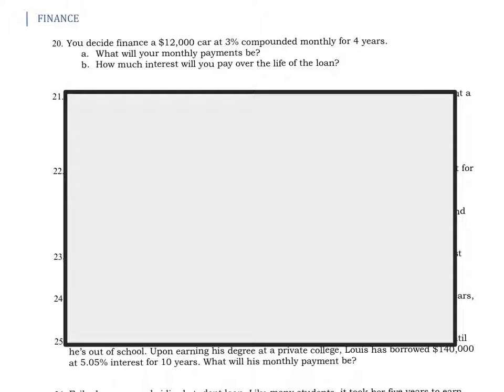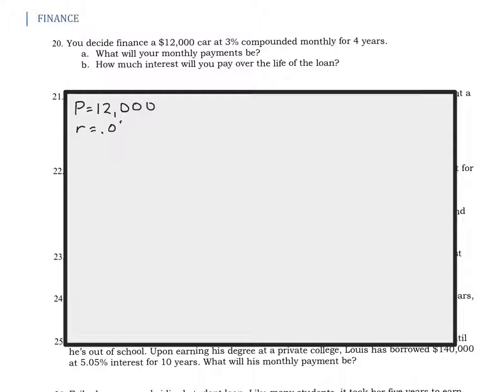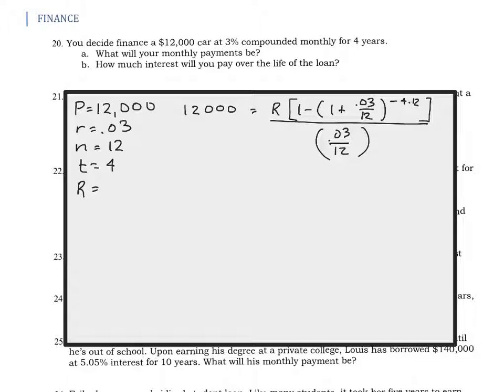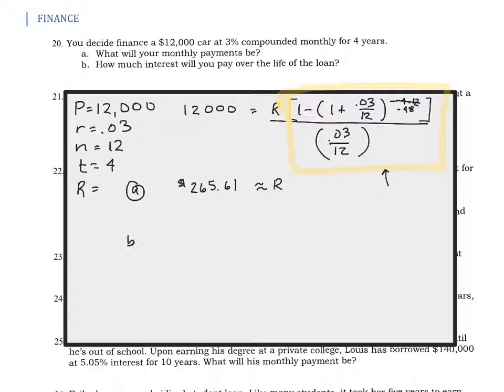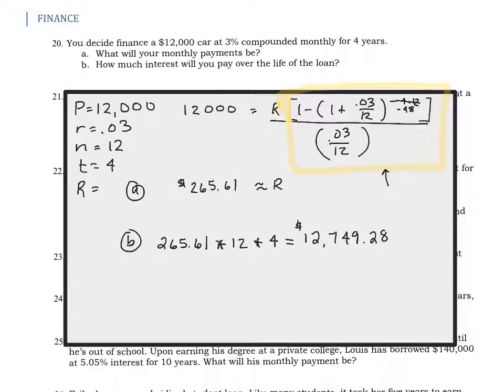Finance Practice Exercises 20